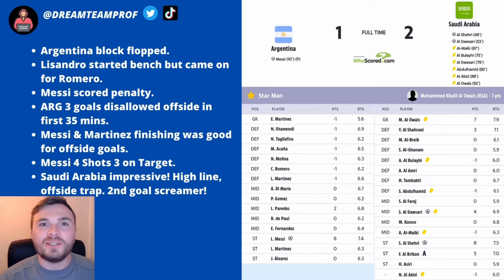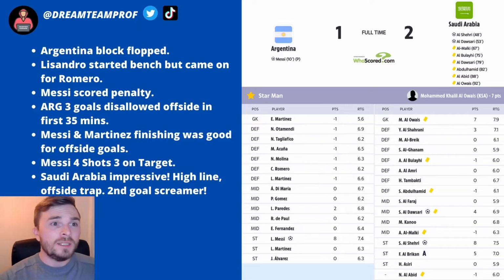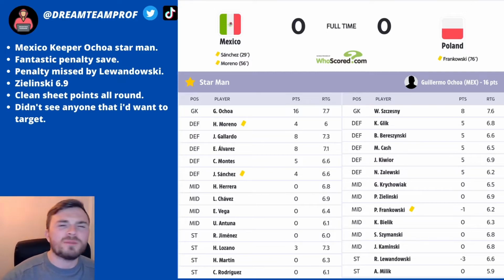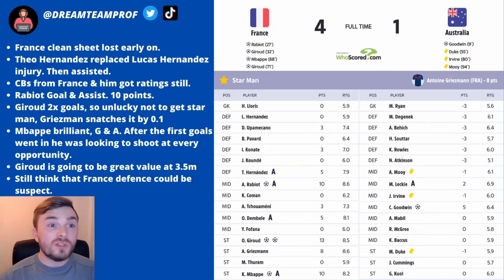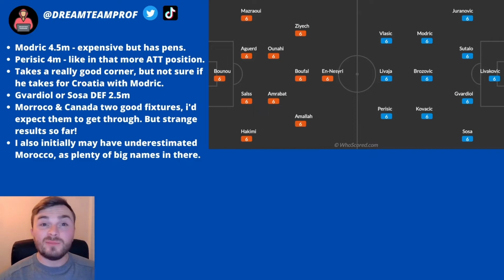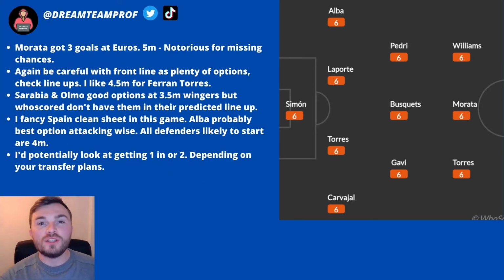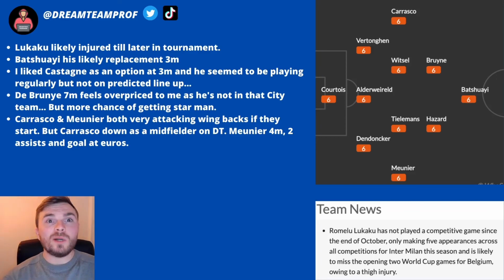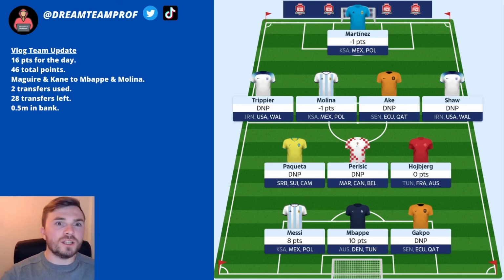Sun Dream Team World Cup Daily Update - Tue 22nd Nov - Dream Team Professor Podcast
Saudi Arabia end Argentina's unbeaten run! Messi and Mbappe get on the scoresheet and Lewandowski has a penalty saved. Join us for this Sun Dream Team World Cup Recap.

Follow @dreamteamprof on Twitter to chat all things Dream Team, Fantasy Premier League (FPL) and Fantasy Football in general.